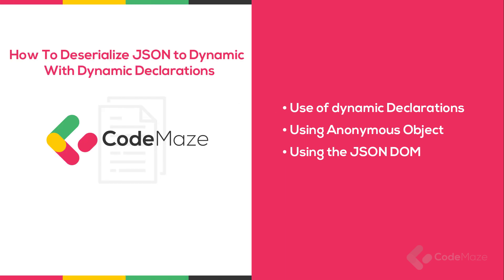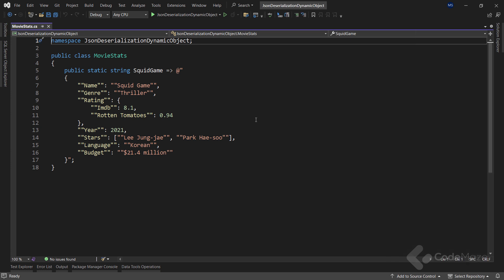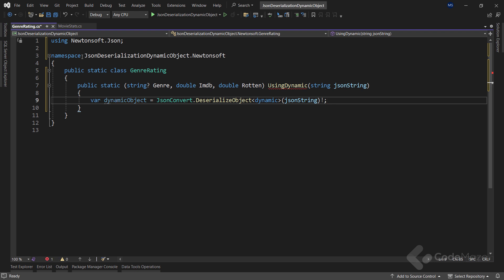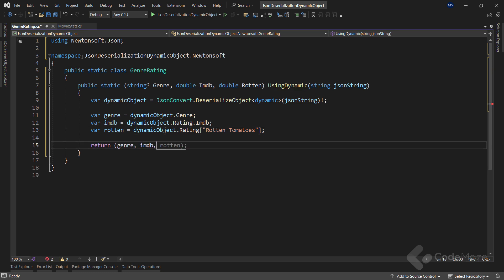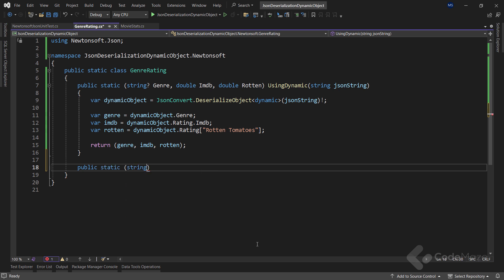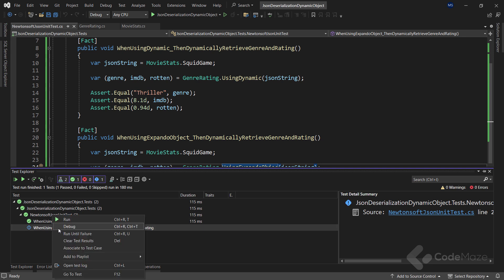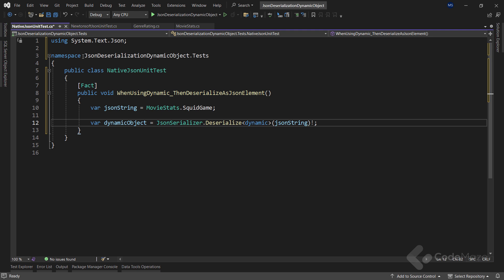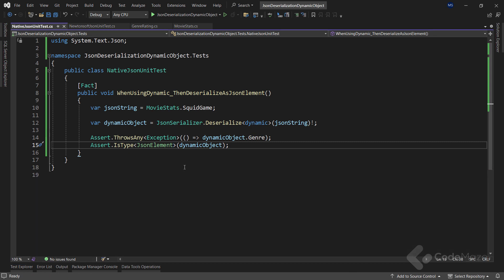How To Deserialize JSON to Dynamic With Dynamic Declarations in C#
In this video, we are going to learn how to deserialize JSON into a dynamic object in C#.
JSON deserialization in C# refers to the process of forming .NET objects from a JSON string. Most of the time, this means creating strongly-typed POCOs. However, there are certain situations when we may prefer flexibility over type inference.

For example, cherry-picking a small portion of JSON data, dealing with external JSON data whose structure is largely unknown or changes very often, etc. Dynamic deserialization comes into play in such cases. This does not necessarily mean the use of the language's inbuilt dynamic keyword. As we mentioned, there are other ways as well.

We have three path-ways to achieve this:
- Use of dynamic declarations
- Using Anonymous Object
- Leveraging the power of JSON DOM

In this video, we will cover the first option, and in the next one, we will talk about the other two.